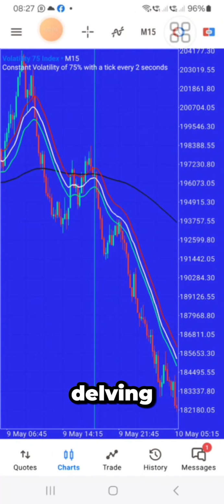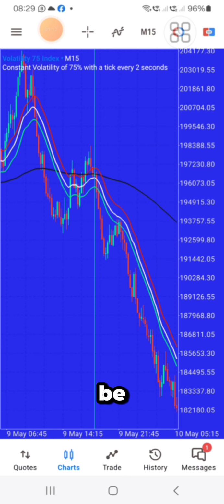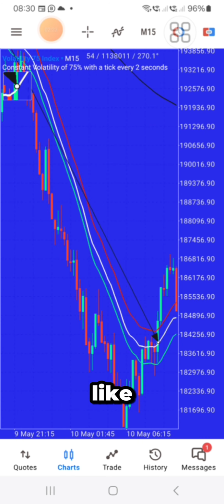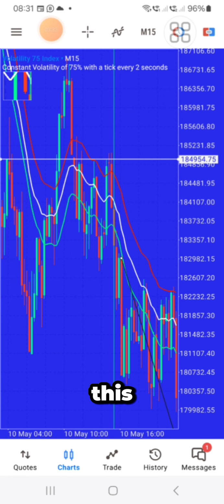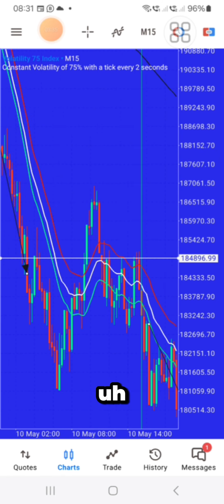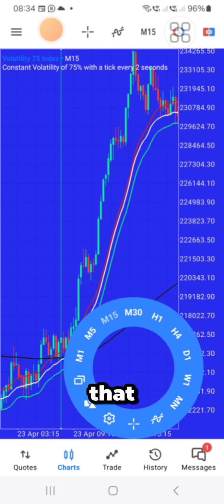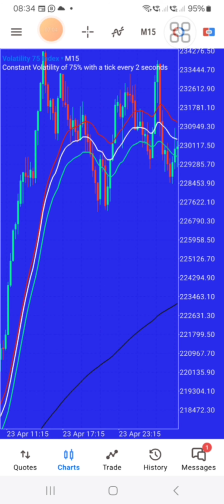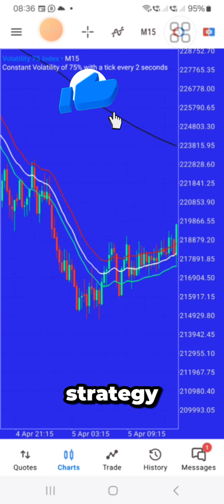Volatility 75 Scalping Strategy for M15 Timeframe | DOMINUS VIX SCALPING STRATEGY |From $1 to $1000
In this video, we delve into the powerful Vix Dominus Scalping Strategy specifically designed for the M15 timeframe. This strategy is your go-to for growing a small account using volatility indices, including the Volatility 75 Index, Step Index, and Drift Shift Index.

📈 What You'll Learn:
Introduction to Vix Dominus Scalping Strategy:

What makes this strategy effective for volatility indices.
Why it works best in a trending market.
Setup and Indicators:

Detailed setup of the strategy for the M15 timeframe.
Key indicators to use for optimal performance.
Market Conditions:

Identifying trending markets versus consolidation markets.
Tips to avoid using this strategy in consolidating markets.
Execution and Risk Management:

Step-by-step guide to executing trades using the Vix Dominus strategy.
Essential risk management techniques to protect your account.
Live Trading Examples:

Real-time examples to demonstrate the strategy in action.
Analyzing trades for better understanding.
🚀 Why Use Vix Dominus Scalping Strategy?
High Probability Trades: Focuses on high-probability setups in trending markets.
Scalable: Perfect for growing small accounts with efficient risk management.
Versatile: Applicable to all volatility indices, making it a robust choice for diverse market conditions.
⚙️ Strategy Components:
Timeframe: M15
Market Conditions: Best for trending markets, avoid during consolidation.
Instruments: Volatility 75 Index, Step Index, Drift Shift Index, and other volatility indices.

h

👍 **Connect with [DAVID CHOKUMANYARA]:**